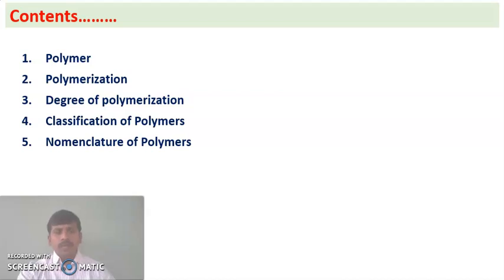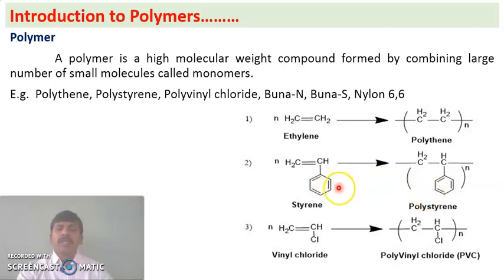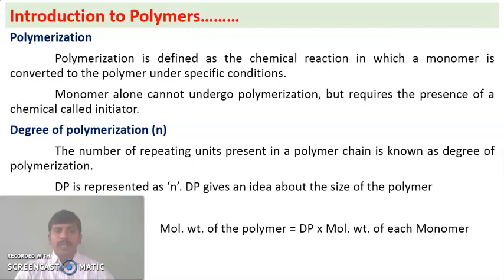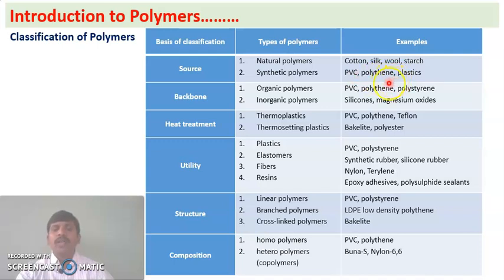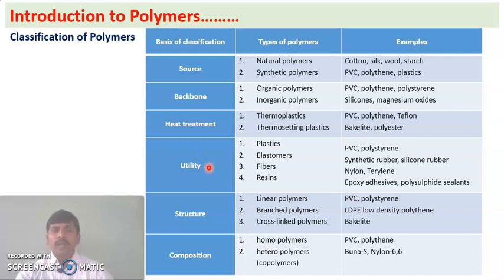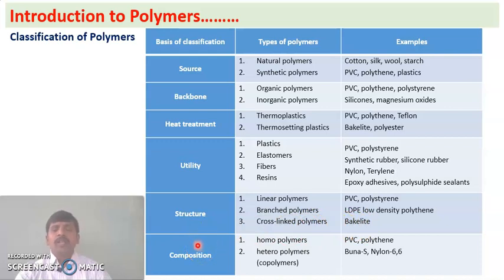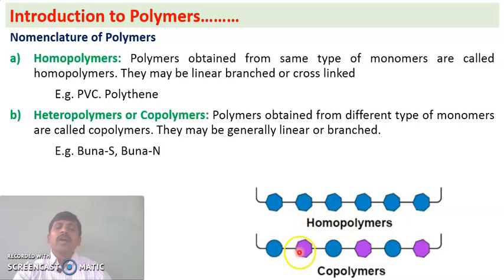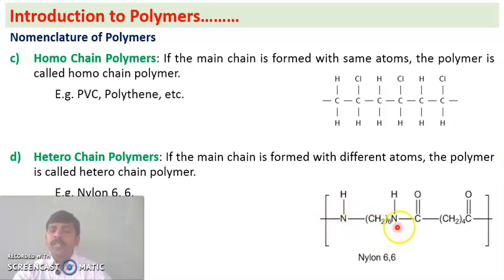4.1 Introduction to Polymers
Related topics with links

Title of the Course : Engineering Chemistry
Couse Code   : 19AC14T /19AC24T
Unit    : 4. POLYMER CHEMISTRY
Year    : I B.Tech
Semester   : I (CSE)  II (EEE, ECE & AIDS)